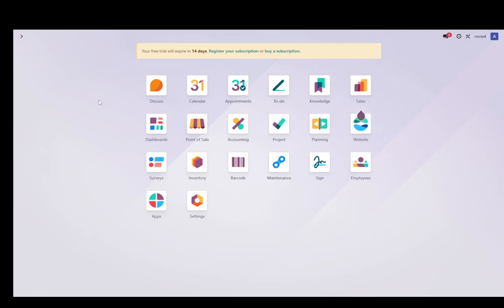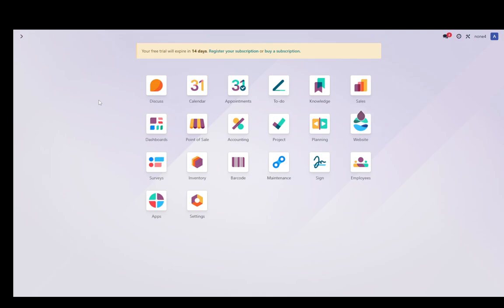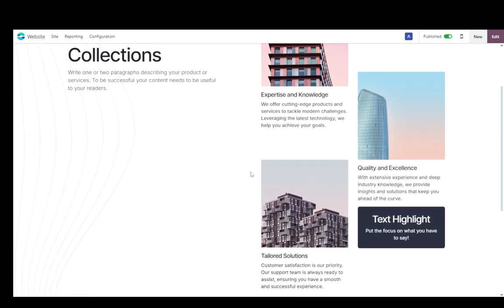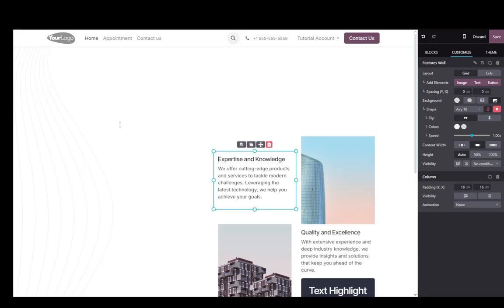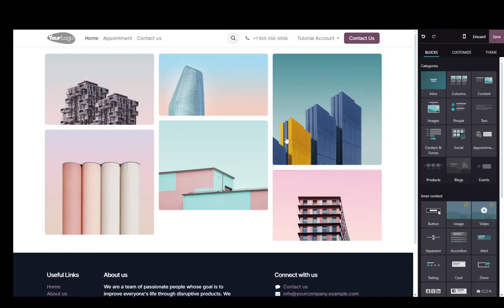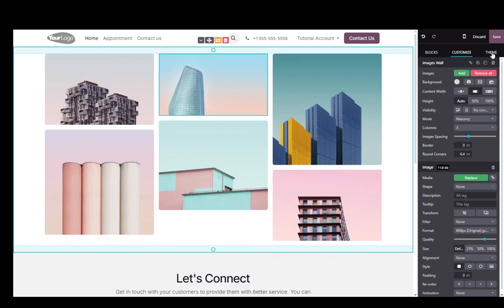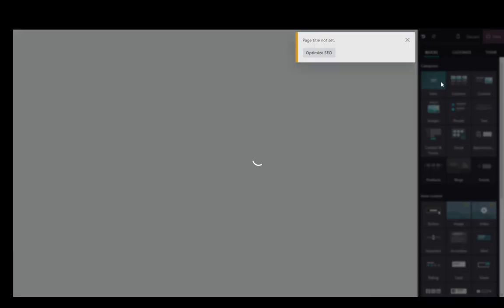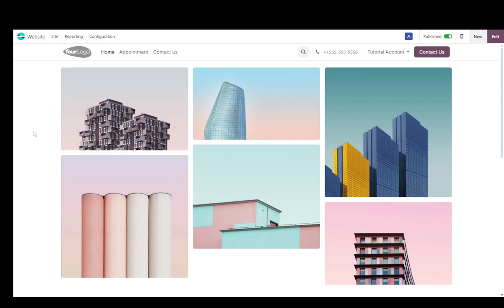How To Edit My Odoo Website Tutorial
Today we talk about edit my odoo website,odoo,software as a service,management software,odoo website,odoo development